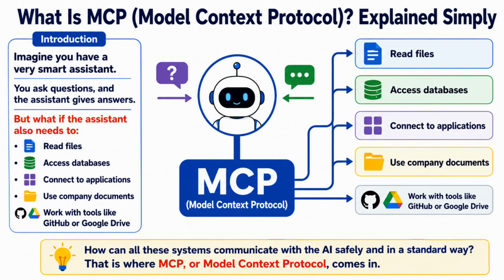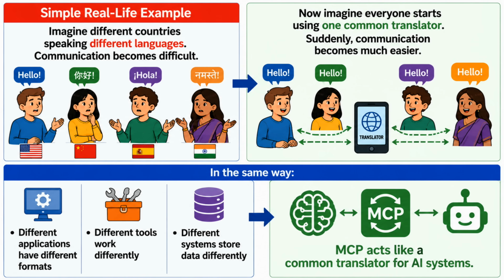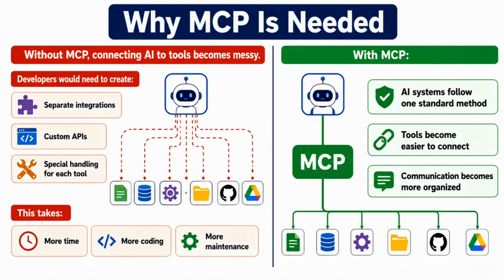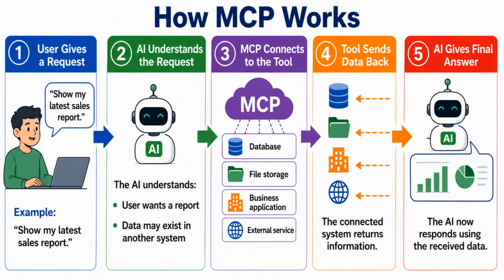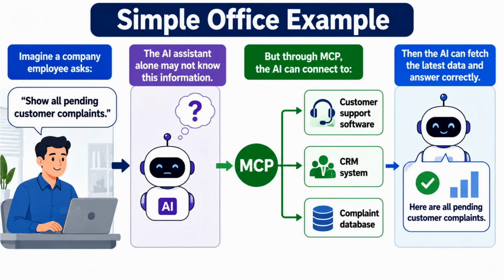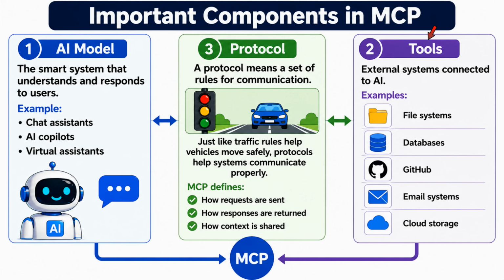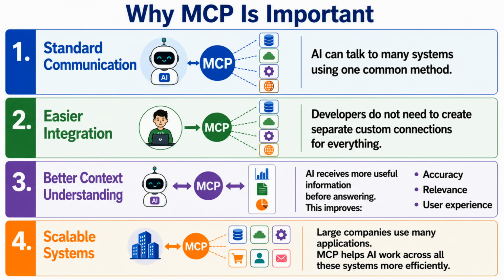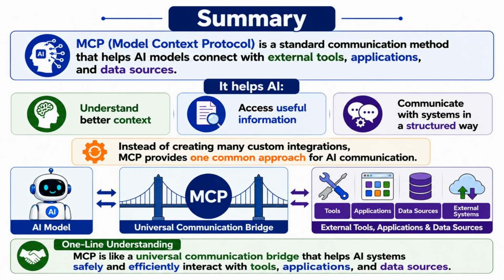MCP (Model Context Protocol) Explained | The New AI Standard You Need to Learn Right Now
This video clarifies the Model Context Protocol (MCP), a standard for AI models to interact safely and efficiently with external tools and data sources. We explore how MCP acts as a universal bridge, simplifying integration and enabling AI to access relevant information for better context and communication. Learn how this protocol enhances business operations and AI workflow automation, making AI automation more accessible.

**MCP (Model Context Protocol)** is rapidly becoming the new standard for connecting AI models with external tools, applications, databases, APIs, and services. If you've been hearing about AI agents, tool calling, automation, or next-generation AI applications, understanding **MCP** is now essential.

In this beginner-friendly video, you'll learn what MCP is, why it was created, how it works behind the scenes, and why major AI platforms are adopting it. We'll break down complex concepts into simple language with real-world examples so anyone can understand it.

• What MCP (Model Context Protocol) actually is

• Why traditional AI integrations are difficult

• How MCP standardizes communication between AI and tools

• MCP Clients, Servers, and Tools explained simply

• Real-world examples of MCP in action

• How AI agents use MCP to access external systems

• MCP vs traditional API integrations

• Why developers are excited about MCP

• Common MCP use cases and applications

• Future of AI automation and intelligent workflows

• Key benefits and limitations of MCP

As AI systems become more powerful, they need a reliable way to connect with tools, data sources, and services. MCP provides a common standard that makes these connections easier, more secure, and more scalable.

Understanding MCP today can help you prepare for the future of AI-powered applications and intelligent automation.

🎯 Perfect For

• Beginners learning AI concepts

• AI Enthusiasts

• Developers and Engineers

• Technology Professionals

• Students

• Automation Enthusiasts

• Anyone curious about the future of AI

The technology industry is moving toward AI systems that can interact with real-world tools and applications. MCP is emerging as one of the most important standards enabling this shift. Learning it now can help you stay ahead of future trends in AI and automation.

🔔 If you enjoy simple and practical technology explanations, subscribe to the channel and turn on notifications so you never miss upcoming videos on AI, AI Agents, MCP, Automation, and Emerging Technologies.